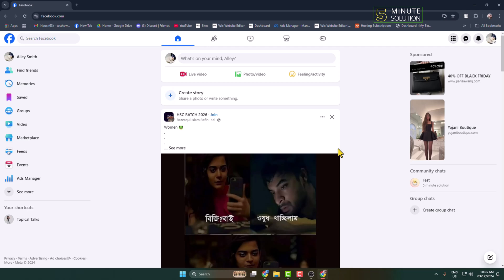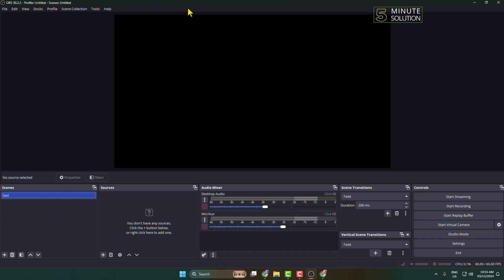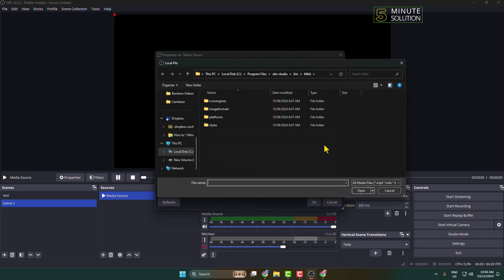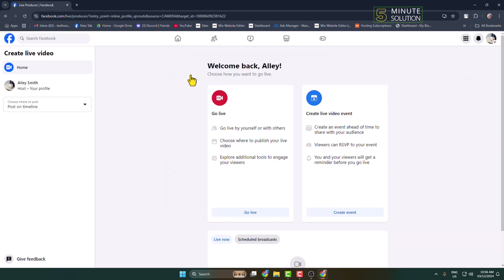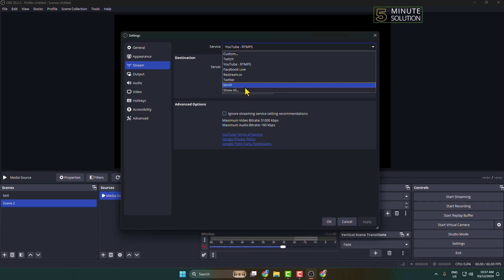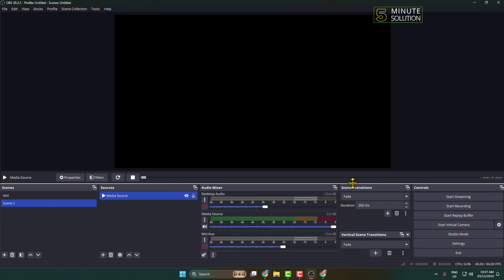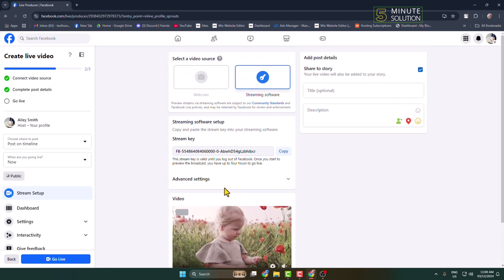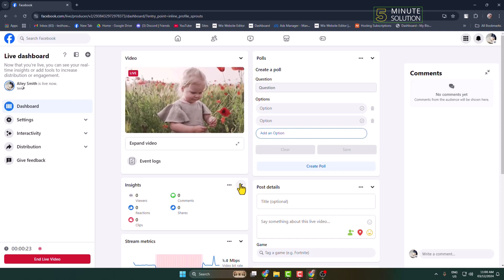How to Live Stream Pre Recorded Video on Facebook (2025)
Want to broadcast pre-recorded video on Facebook live? Here is a tutorial to live stream a pre-recorded video to Facebook live

How to go live with a recorded video?
Can you live stream a pre-recorded video on YouTube?
Can you screen record a Facebook Live stream?
How to live stream videos on Facebook?
How to premiere a video on Facebook Live?